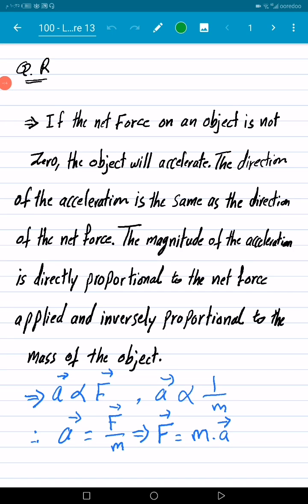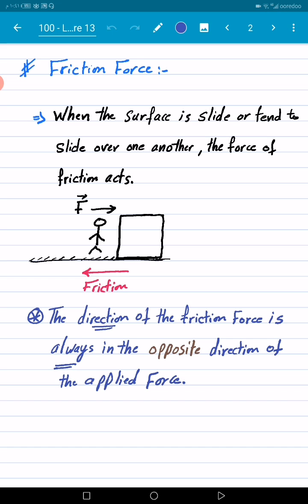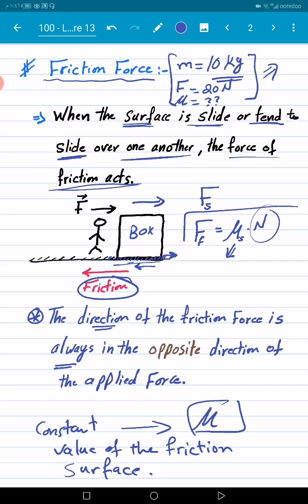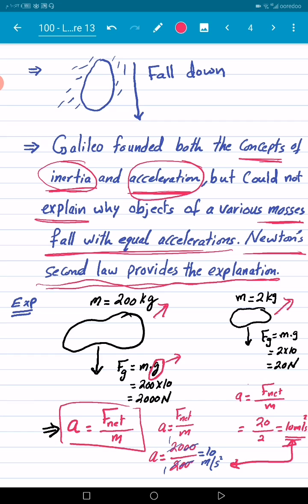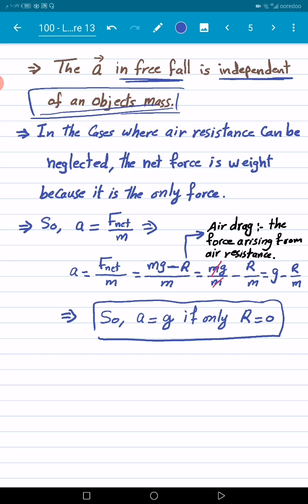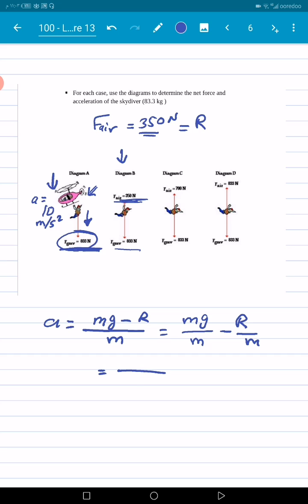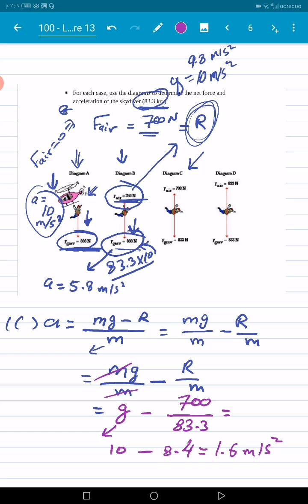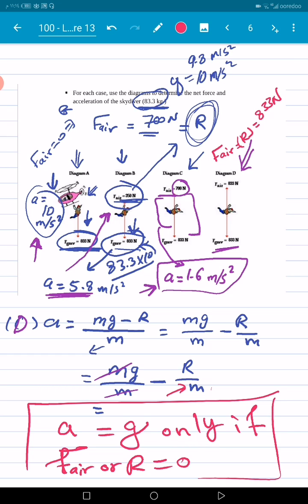١٥ أكتوبر، ٢٠٢٠